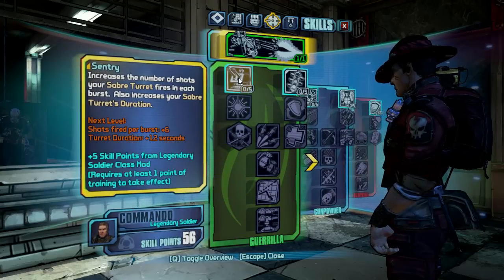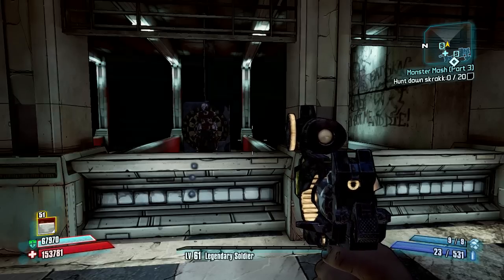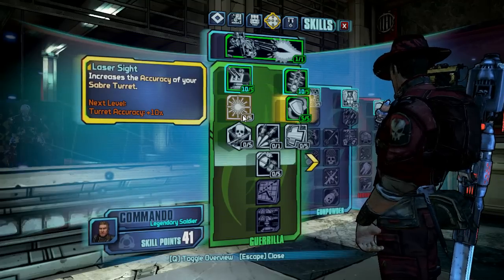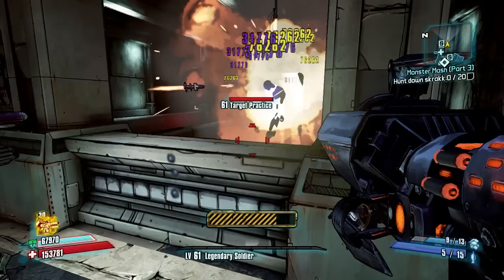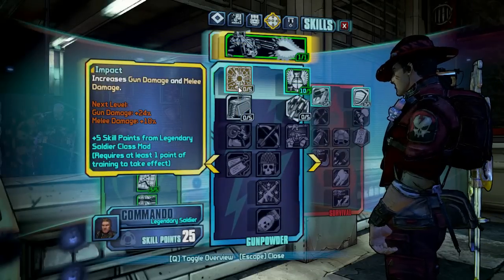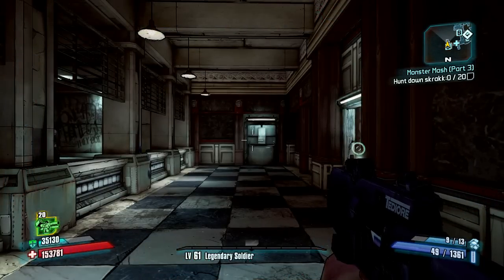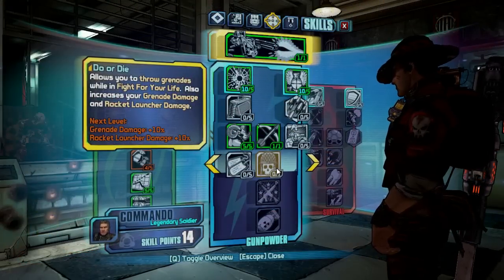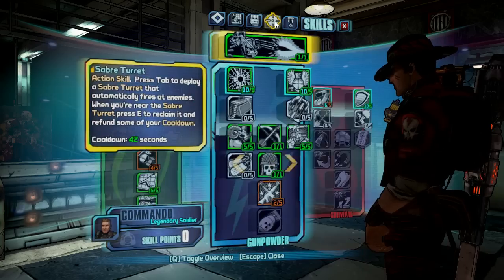Best build for Axton at level 61 Borderlands 2 Soldier